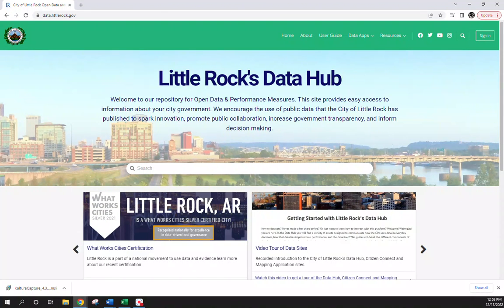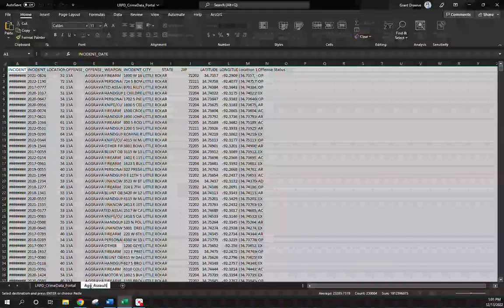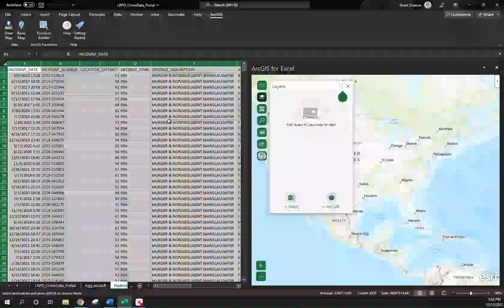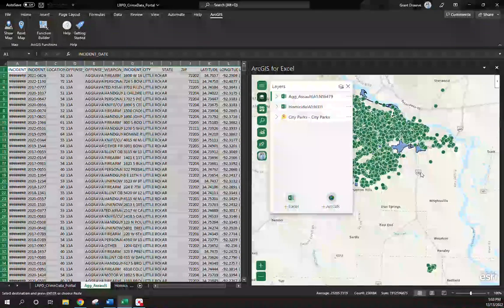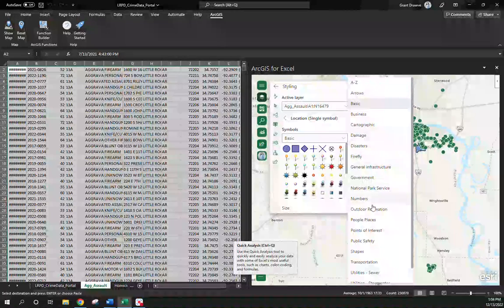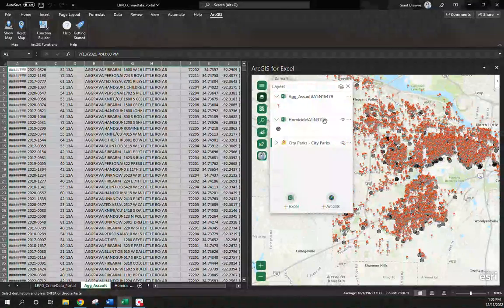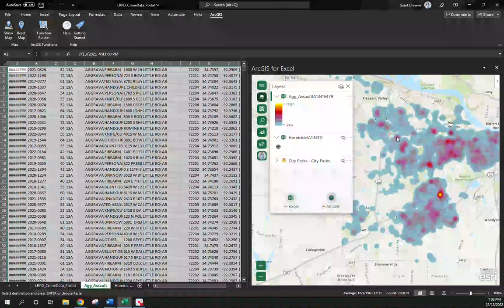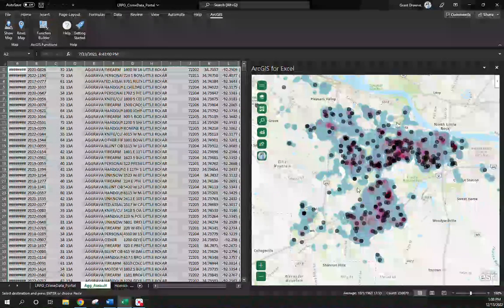ArcGIS in Excel: Symbology & Multiple Layers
This is a follow-up video to a comment asking about how to change the symbology to display different crime types. This video used Aggravated Assault and Homicide to show the how to change part, then out of curiosity, I made a heat map of Aggravated Assault Hot Spots for Little Rock.

Data: data.littlerock.gov